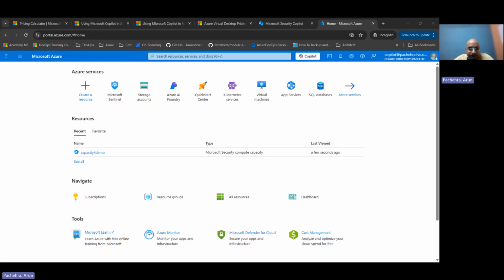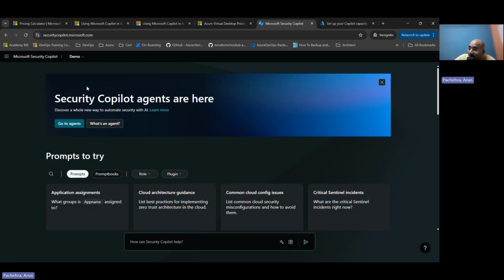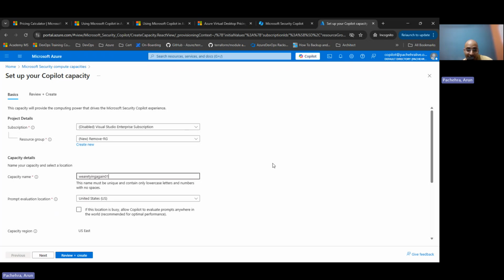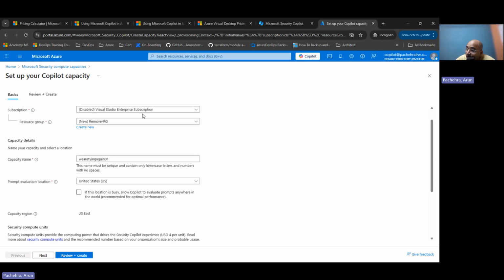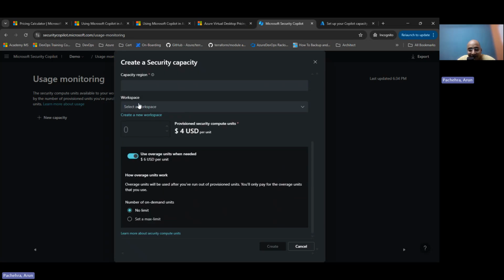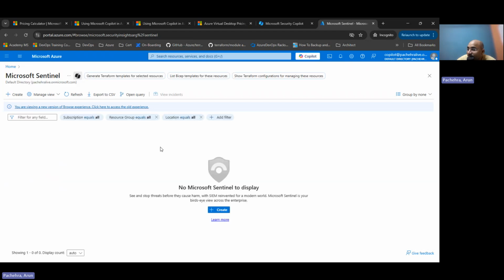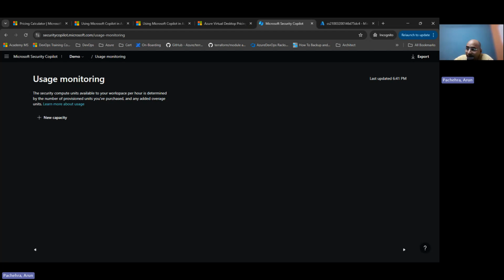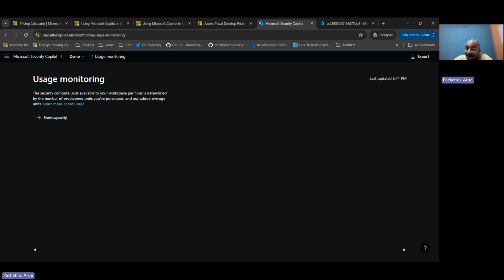Describe how to enable Microsoft Security Copilot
o start using Microsoft Security Copilot, organizations need to take steps to onboard the service and users. These include:

Provision Copilot capacity
Set up the default environment
Assign role permissions
Provision capacity
Security Copilot operates on a provisioned capacity and an overage model. Provisioned capacity is billed by the hour while the overage capacity is billed on usage.

You can flexibly provision Security Compute Units (SCUs) to accommodate regular workloads and adjust them anytime without long-term commitments. An SCU is the unit of measure of computing power used to run Copilot in both the standalone and embedded experiences.

To manage unexpected demand spikes, you can allocate an overage amount to ensure that additional SCUs are available when initially provisioned units are depleted during unexpected workload spikes. Overage units are billed on-demand and can be set as unlimited or a maximum amount. This approach enables predictable billing while providing the flexibility to handle both regular and unexpected usage. See the summary and resources section of this module for links to information on Managing security compute unit usage and Security Copilot pricing.

Before users can start using Copilot, admins need to provision and allocate capacity. To provision capacity:

You must have an Azure subscription.

You need to be an Azure owner or Azure contributor, at a resource group level, as a minimum.

Keep in mind that a global Microsoft Entra administrator role doesn't necessarily have the Azure owner or Azure contributor role by default. Microsoft Entra role assignments don't grant access to Azure resources. As a global Microsoft Entra administrator, you can enable access management for Azure resources through the Azure portal. For details, see Elevate access to manage all Azure subscriptions and management groups. Once you've enabled access management to Azure resources, you can configure the appropriate Azure role.

There are two options for provisioning capacity:

Provision capacity within Security Copilot (recommended) - When you first open Security Copilot as an admin, a wizard guides you through the steps in setting up capacity. The wizard prompts you for information including your Azure subscription, resource group, region, capacity name, and the quantity of SCUs.
Provision capacity through Azure - The Azure portal now includes Security Copilot as a service. Selecting the service, opens the page where you input information including your Azure subscription, resource group, region, capacity name, and the quantity of SCUs.
To set up the default environment, you need to have, at least, a Security Administrator role.

During the setup of Security Copilot, you're prompted to configure settings. These include:

SCU capacity - Select the capacity of SCUs previously provisioned. Each workspace must have its own capacity.

Data storage - When an organization onboards to Copilot, one of the available settings determines where your customer data will be stored. Configuration of the data storage location applies at a workspace level. Microsoft Security Copilot operates in the Microsoft Azure data centers in the European Union (EUDB), the United Kingdom, the United States, Australia and New Zealand, Japan, Canada, and South America.

Decide where your prompts are evaluated - You can restrict the evaluation within your geo or allow evaluation anywhere in the world.

Logging audit data in Microsoft Purview - As part of the initial setup and listed under Owner settings in the standalone experience, you can choose to allow Microsoft Purview to process and store admin actions, user actions, and Copilot responses. This includes data from any Microsoft and non-Microsoft Integrations. If you opt in and you already use Microsoft Purview, no further action is needed. If you opt in but aren't already using Purview, you need to follow the Microsoft Purview guides to set up a limited experience. This configuration applies to all workspaces in a tenant.

Screen capture showing the settings for how you can configure audit logging.

Your organization's data - The admin must also opt in or opt out of data sharing options. These options are part of the initial setup and also listed under Owner settings in the standalone experience and can be configured per workspace. Turn the toggles on or off for any of the following options: